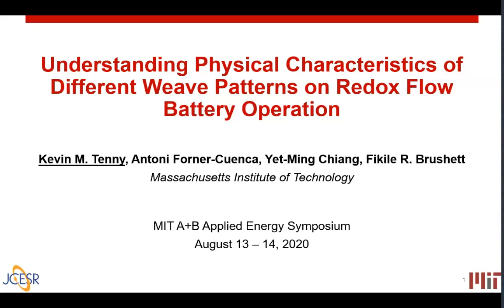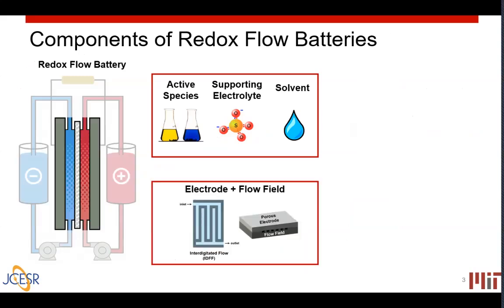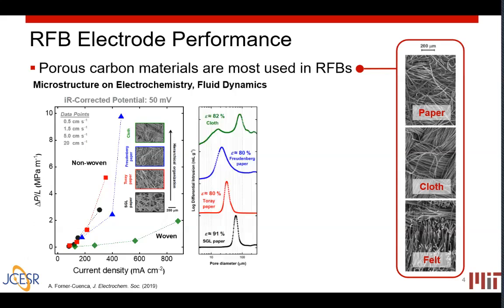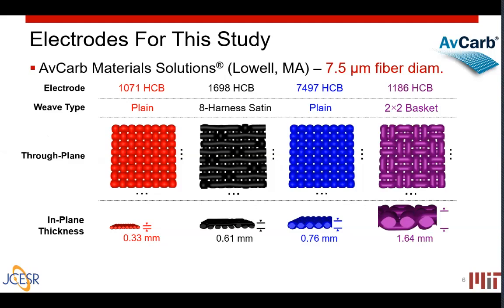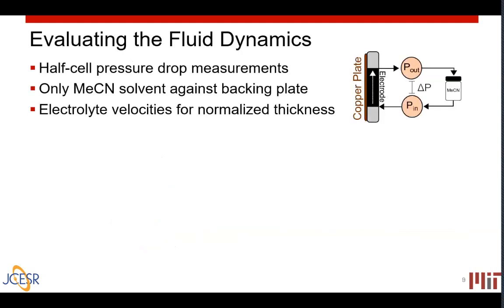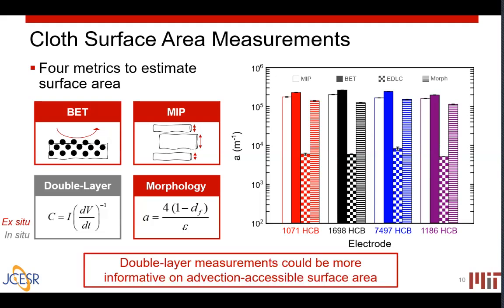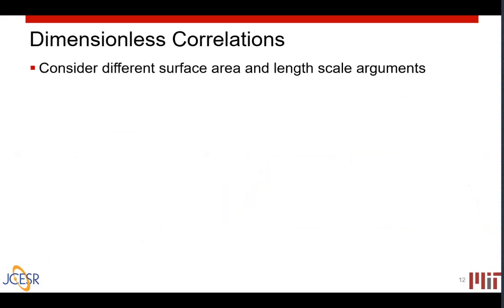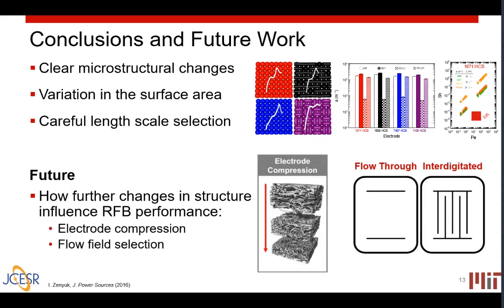MITAB20-296-Understanding Physical Characteristics of Different Weave Patterns on Redox flow battery